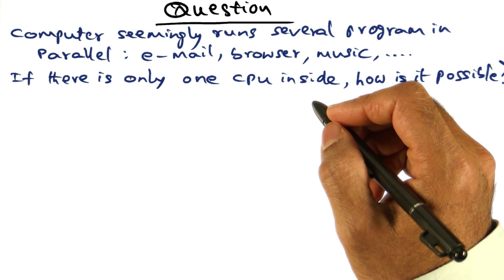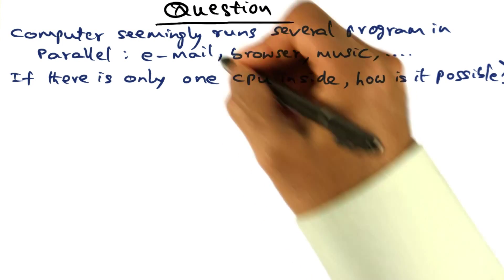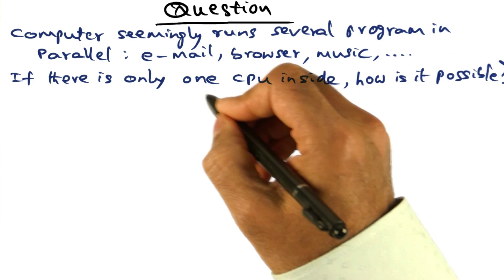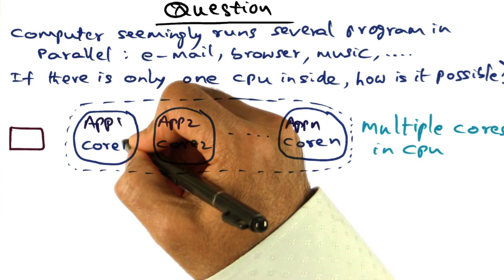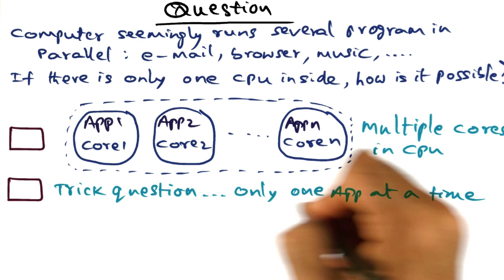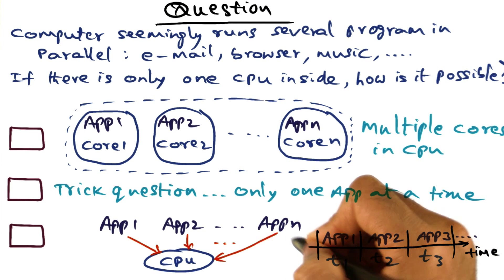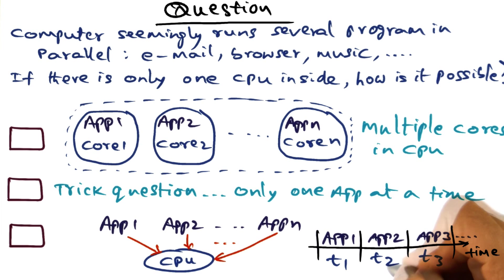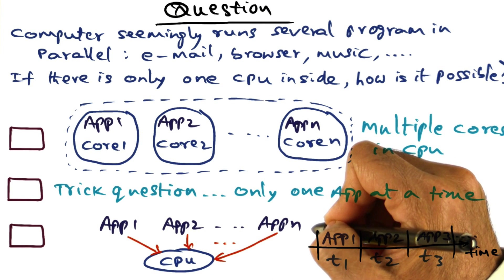How is it Possible Quiz - Georgia Tech - Advanced Operating Systems